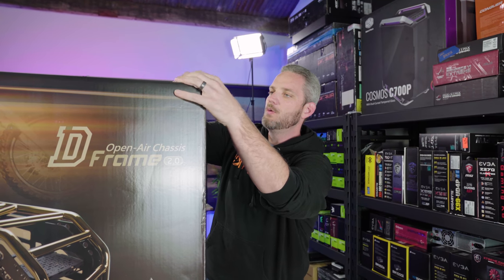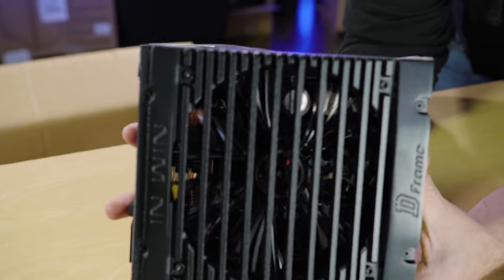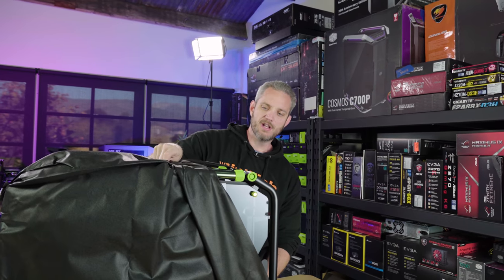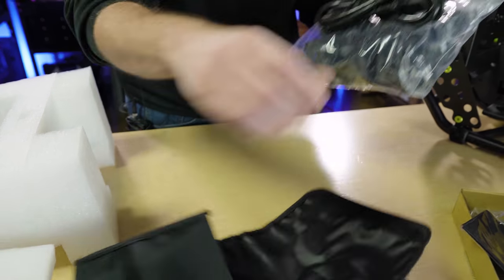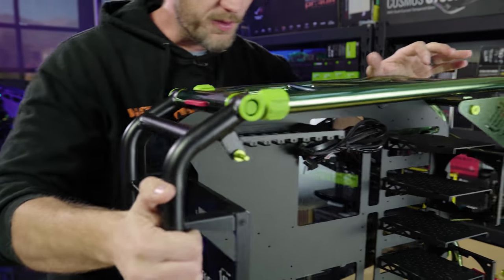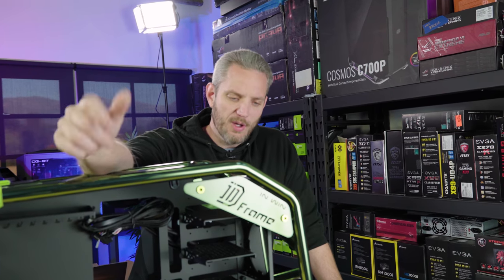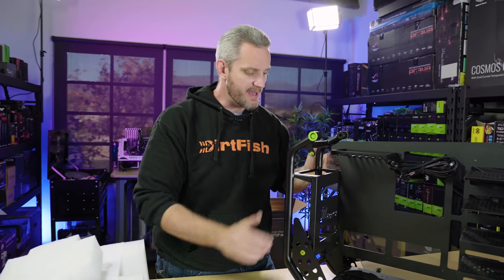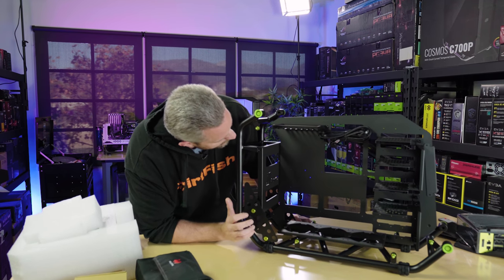New Case for my new Gaming PC!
I have decided it's time for a new gaming build for my home setup...

About JayzTwoCents